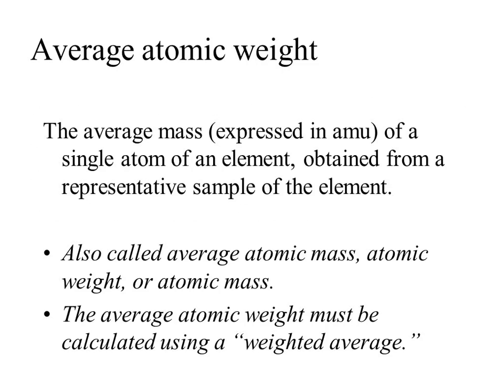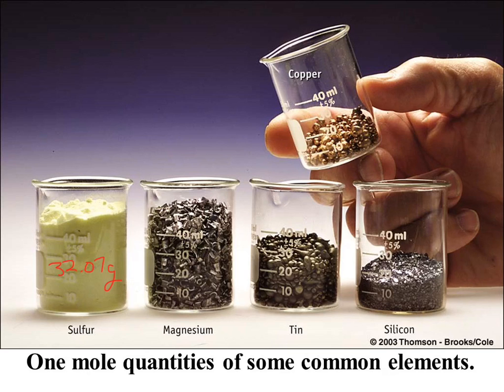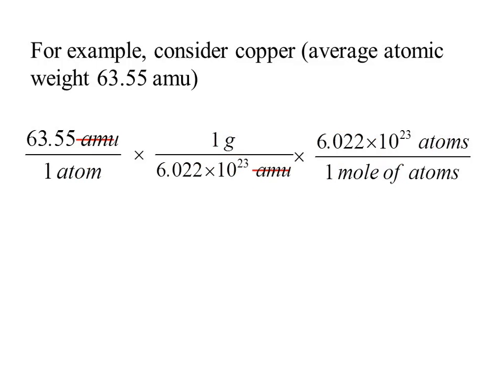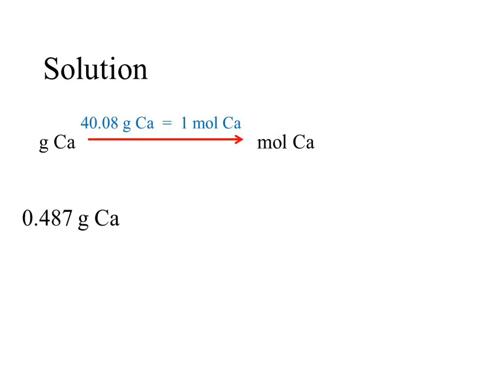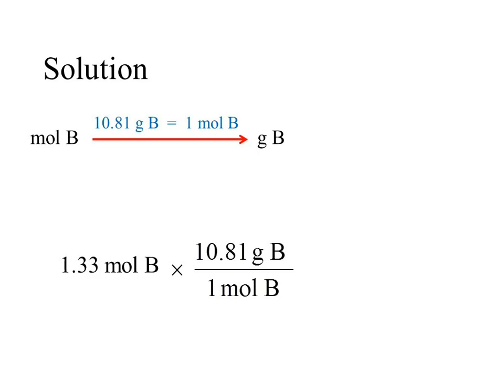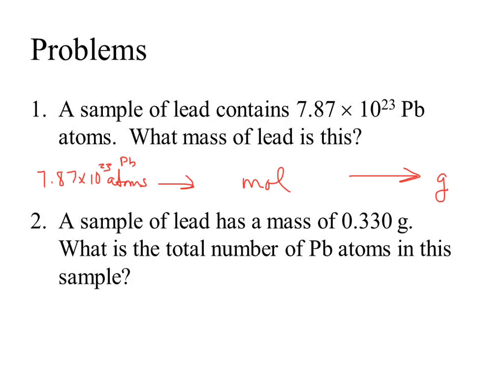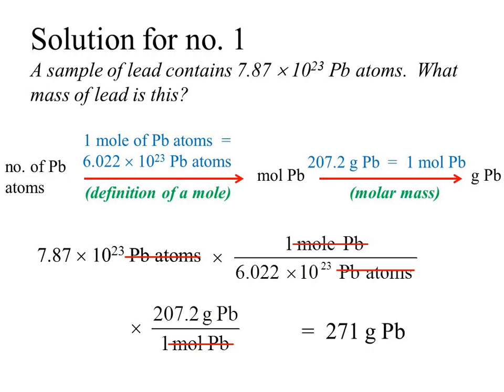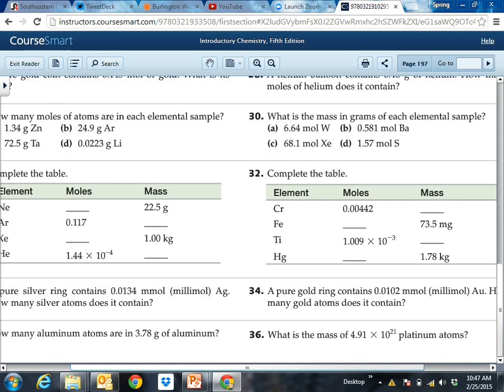CHM122 Molar Mass for Elements